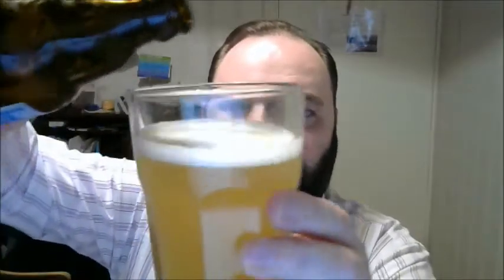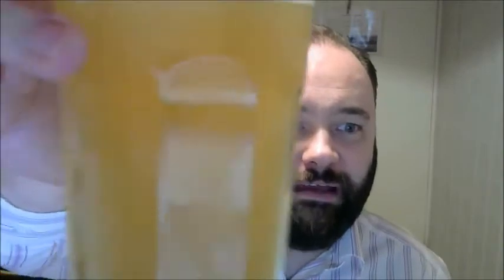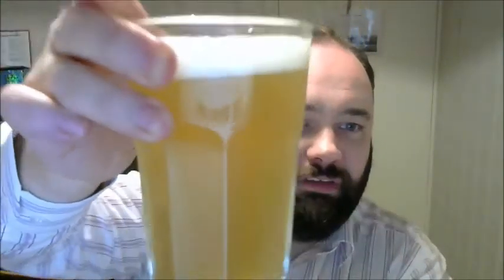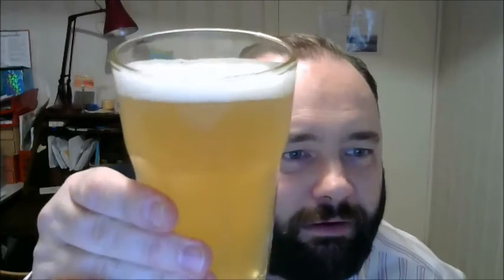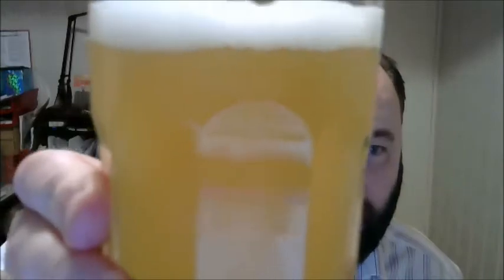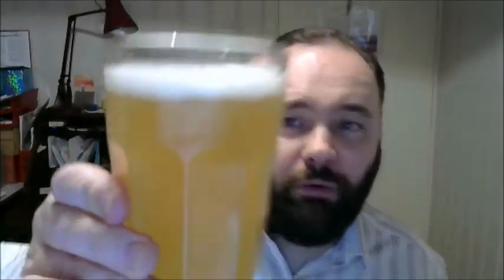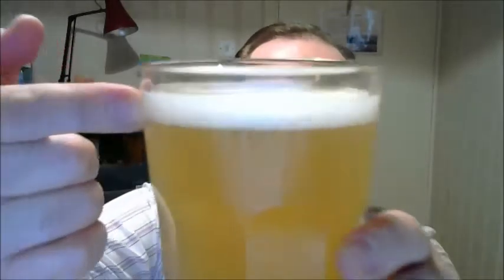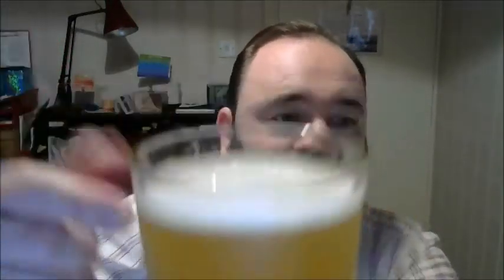Du Bocq - Blanche de Namur 4.5 ABV